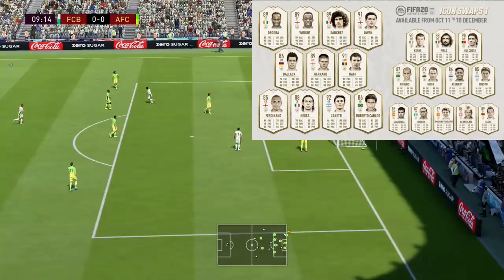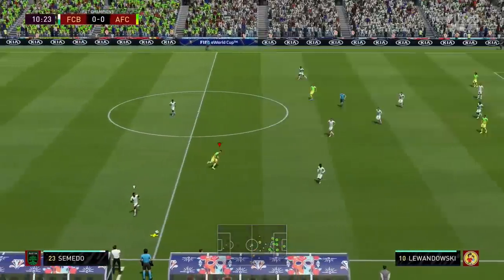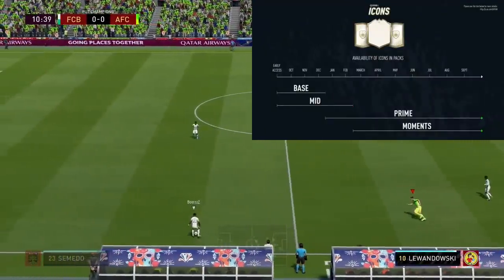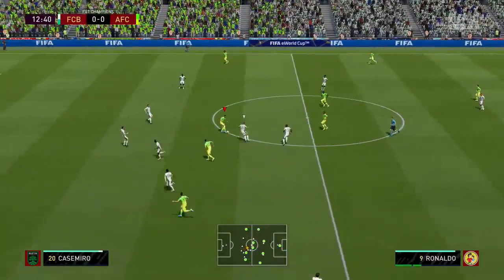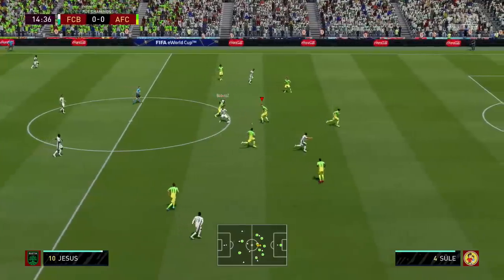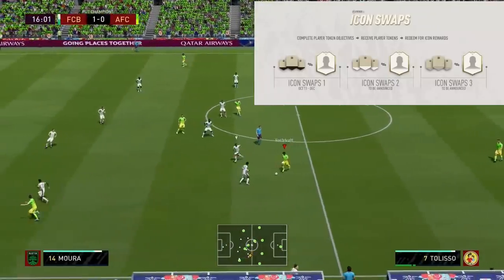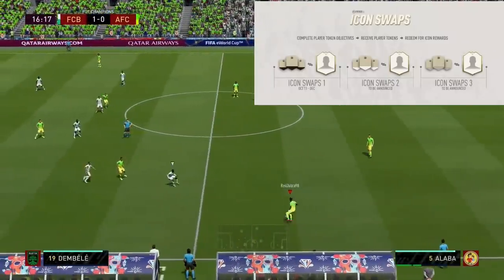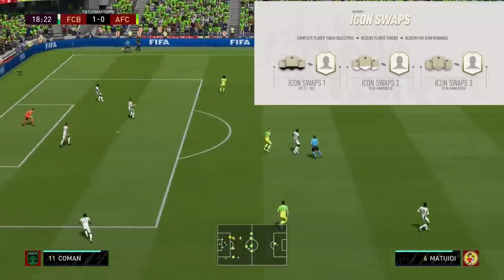FIFA 20 - ICON SWAPS GUIDE! WHAT TO EXPECT!